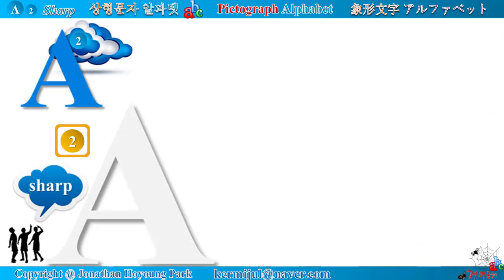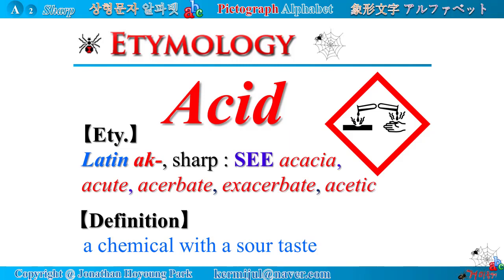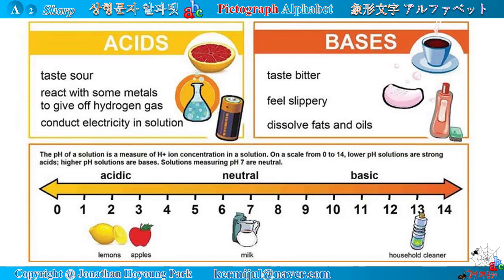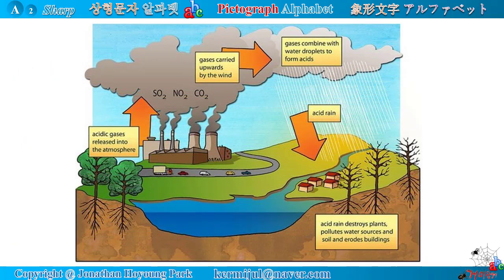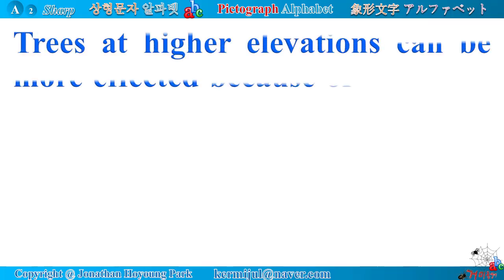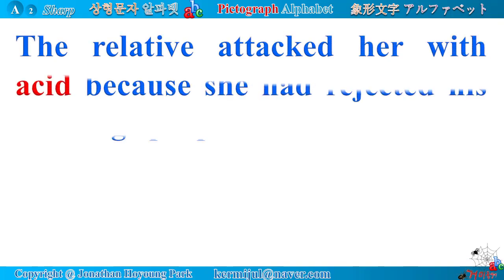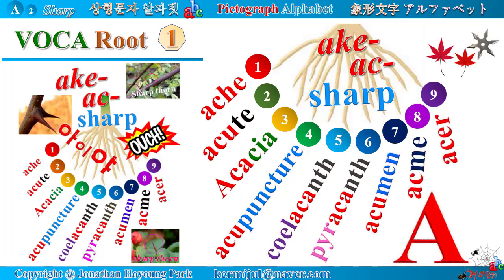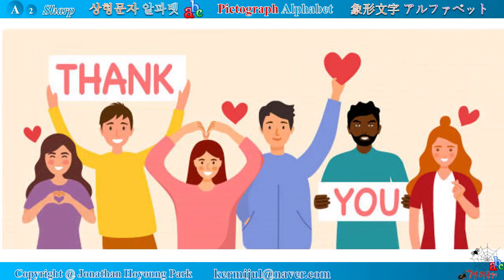《A-028》 Pictograph Alphabet, A-Sharp-13, VOCA 18. Acid, 象形文字 アルファベット,상형문자 알파벳, 영어어원, 거미줄영어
Look at the shape of all Alphabet letters. Whenever I look at them, each of them may be shaped after something. A looks like high, tall, sharp. B looks like a bulged belly. C looks like a curved thing. When you catch a ball with your bare hands, you make your hand a curved shape. First of all, let's start with Alphabet A. From Latin Altus, various words come. For example, the Alps, alpine, Altai, Altamira, altar, altitude, alto, exalt, etc. Meanwhile, from Latin Altus meaning high, another Latin root albus can be derived. Latin Albus means "white." For example, album, albino, albumen, albs, albacore, albatross, etc.

Someone points to the apex of an alp, while saying “Look at the high peak of that alp.” He means that the alp is so high.
Others look to the direction of his fingertip. There is a snow-capped peak of a mountain. They may think that the alp is a white mountain, not a high mountain.
Some people take the word alp for a high mountain, but others take it for a white one. So confused. Probably, that is why they coin another root albus, white.

voca 13 Acer

The leaf of an acer tree, maple, is very sharp and
looks like Ninja star.

Canadian people love to eat a maple syrup, tasting sweet and little spicy. In Canada, maple trees are ubiquitous. Every family has a maple syrup.

Look at the center of national flag of Canada. The scarlet leaf design is that of maple, an acer tree.

Meanwhile, Korean people called an acer tree (maple) ‘싣’(【ʃiːð】, similarly pronounced as ‘sweet’) in 1446. But,  the origin of  ‘싣’ is still unknown.

In my opinion, the old Korean word ‘싣’(【ʃiːð】) is correlated to English word ‘Sweet’. I think that both ‘싣’ and ‘Sweet’ come from same origin.

Because the sap of a maple, acer tree tastes sweet, probably primitive human beings used to call the tree as 【ʃiːð】 verbally.

After a written language (훈민정음, Hun-min-jeong-eum, 訓民正音) was invented in 1443 in Korea, Korean people probably used to write the sound 【ʃiːð】 as ‘싣’ (similarly pronounced as ‘sweet’).

Unfortunately, however, today, the word ‘싣’(【ʃiːð】) was not used. They use ‘단풍’ (danpung, 丹楓 ), instead. Personally, I wish that the beautiful Korean word ‘싣’ be restored and used again.

Voca 18. Acid

As a noun, acid means a chemical substance that neutralizes alkalis, dissolves some metals, and turns litmus red; typically, a corrosive or sour-tasting liquid of this kind.

Meanwhile, as an adjective, acid means ‘tasting sour’ or ‘saying sarcastic, strong, and critical in tone.’ Acidic also has a similar meaning.

Acid is any substance which produces hydrogen ions (𝑯^+) when dissolved into water. Base is any substance which when dissolved into water produces hydroxide ions (〖𝑶𝑯〗^−).

Dead or dying trees are a common sight in areas effected by acid rain. Acid rain leaches aluminum from the soil.  That aluminum may be harmful to plants as well as animals. Acid rain also removes minerals and nutrients from the soil that trees need to grow.

At high elevations, acidic fog and clouds might strip nutrients from trees’ foliage, leaving them with brown or dead leaves and needles. The trees are then less able to absorb sunlight, which makes them weak and less able to withstand freezing temperatures.

Trees at higher elevations can be more effected because of increased exposure to acidic fog or acidic cloud vapor.
As water evaporates from leaf, acid becomes more concentrated, which burns the leaf tissue.

Acid deposition also affects
human-made structures.
In addition, acid rain
can dissolve limestone
and marble through
direct contact.

Acid solution is very strong. When touching on skin, it will burn the skin severely as much as it erodes the surface of metal. By the way, what will happen if spraying it on our face? We will feel dying pain, an ugly burning scar remained.

Despite stricter laws and punishments, the number of acid attacks in India continues to increase. Pragya Prasun was on her way from the Hindu holy city of Varanasi to the capital New Delhi days after her wedding, when a distant male relative poured acid on her.

“I initially didn’t realize what was happening. My skin was burning, fumes were coming off it, and it smelled as though a tire was burning on my body,” recalls Prasun, who was only 22-years old at that time.

The relative attacked her with acid because she had rejected his marriage proposal.
Ten years have passed since the assault, which burned 47 percent of her body.

Still, Prasun remains thankful to a doctor who was traveling in the same train as her on the night of the attack.
The doctor, she says, saved her life that night.

“She instantly recognized it as acid and requested everyone in the train to put as much as water as possible on me so that the acid gets washed off,” Prasun said, adding: “she gave me her scarf to cover my body as my clothes were burned along with my skin.”